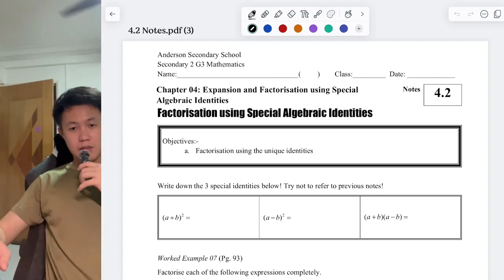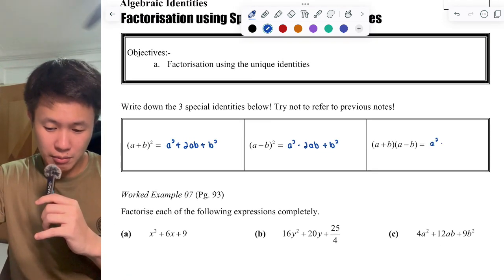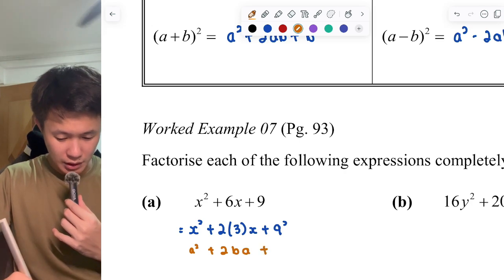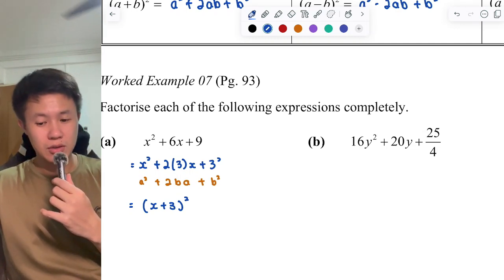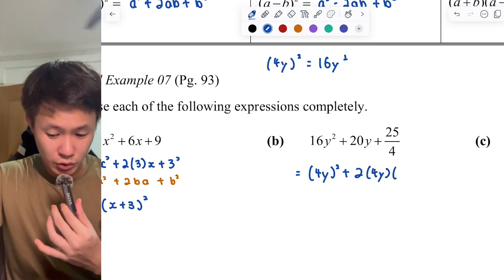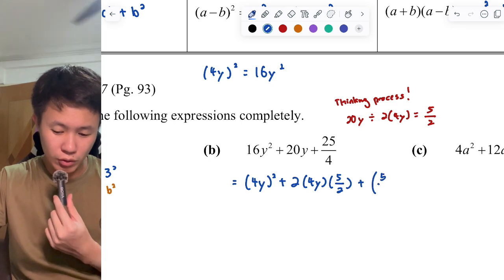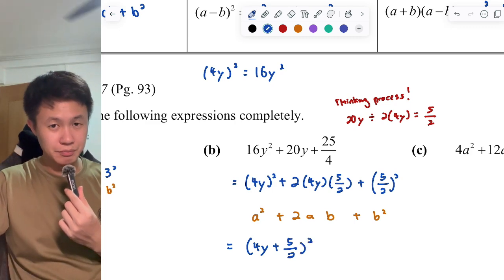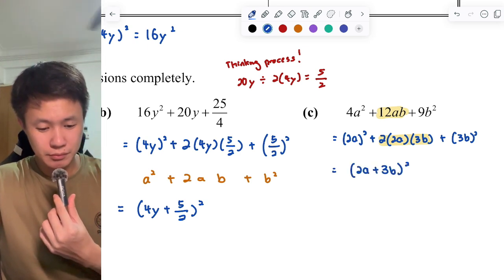Factorisation using special Identities (Part 1)